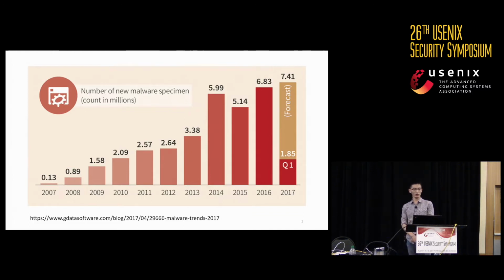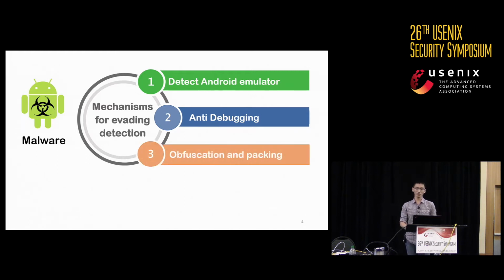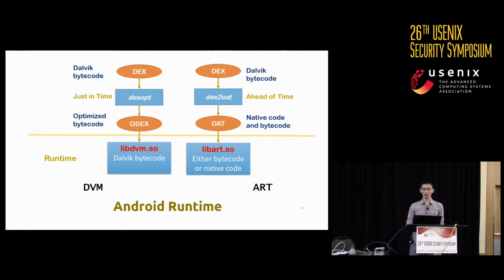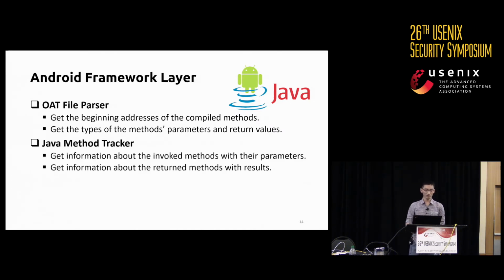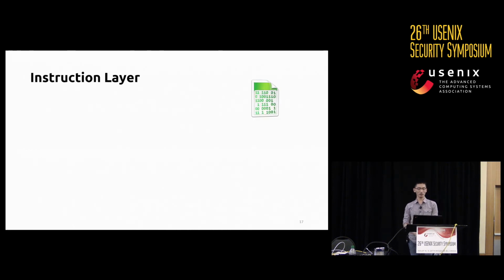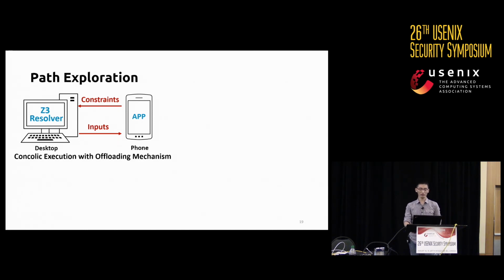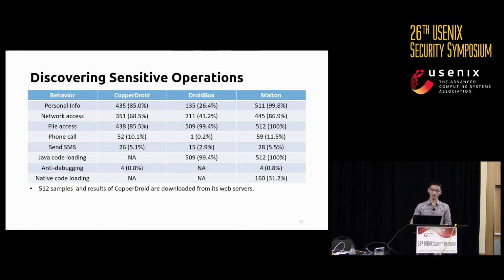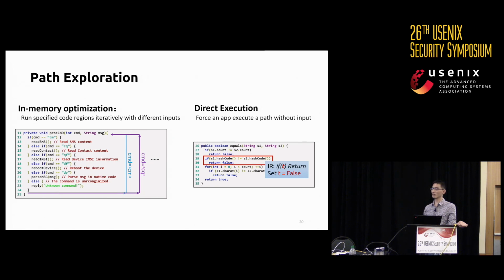USENIX Security '17 - Malton: Towards On-Device Non-Invasive Mobile Malware Analysis for ART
Lei Xue, The Hong Kong Polytechnic University; Yajin Zhou, unaffiliated; Ting Chen, University of Electronic Science and Technology of China; Xiapu Luo, The Hong Kong Polytechnic University; Guofei Gu, Texas A&M University

It’s an essential step to understand malware’s behaviors for developing effective solutions. Though a number of systems have been proposed to analyze Android malware, they have been limited by incomplete view of inspection on a single layer. What’s worse, various new techniques (e.g., packing, anti-emulator, etc.) employed by the latest malware samples further make these systems ineffective. In this paper, we propose Malton, a novel on-device non-invasive analysis platform for the new Android runtime (i.e., the ART runtime). As a dynamic analysis tool, Malton runs on real mobile devices and provides a comprehensive view of malware’s behaviors by conducting multi-layer monitoring and information flow tracking, as well as efficient path exploration. We have carefully evaluated Malton using real-world malware samples. The experimental results showed that Malton is more effective than existing tools, with the capability to analyze sophisticated malware samples and provide a comprehensive view of malicious behaviors of these samples.